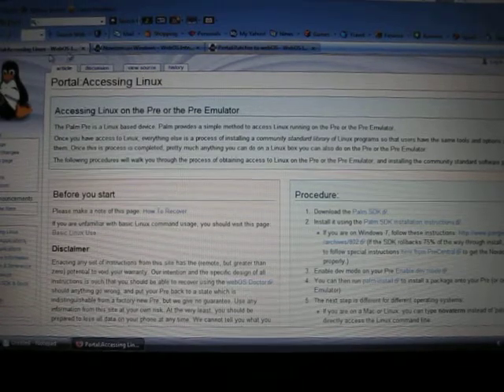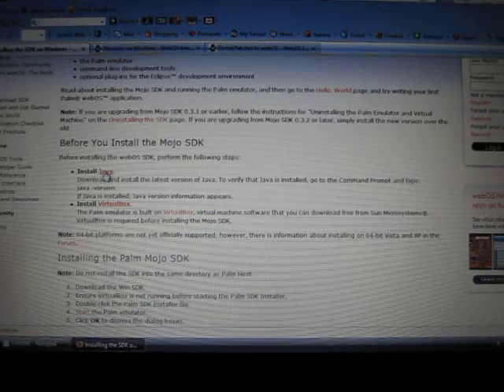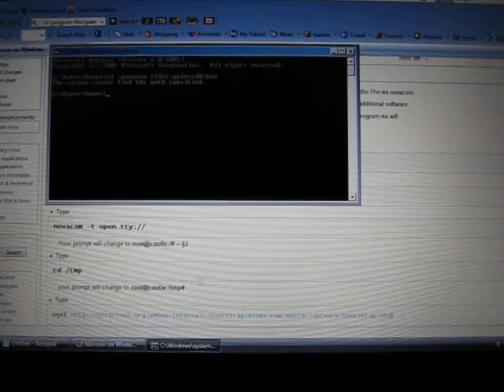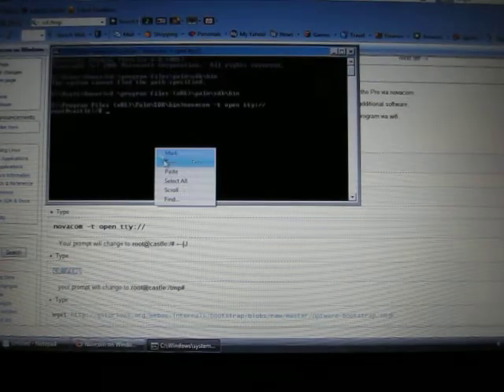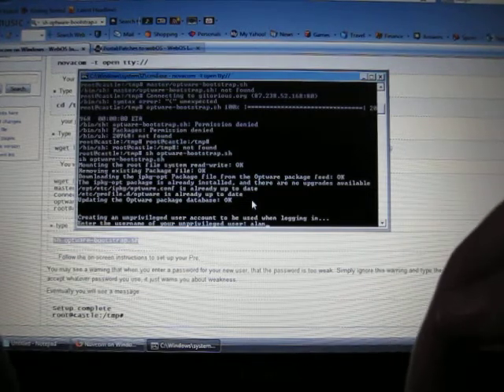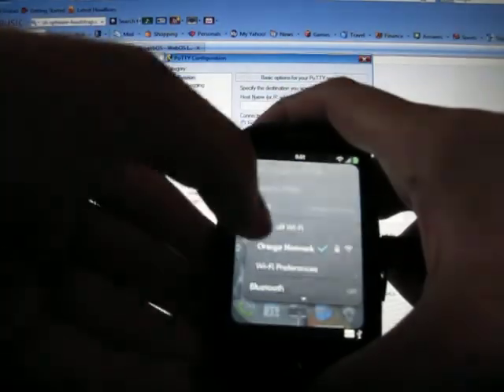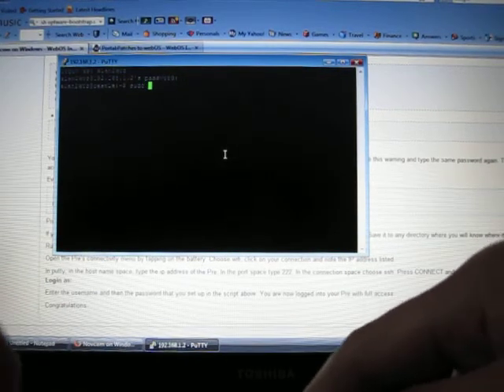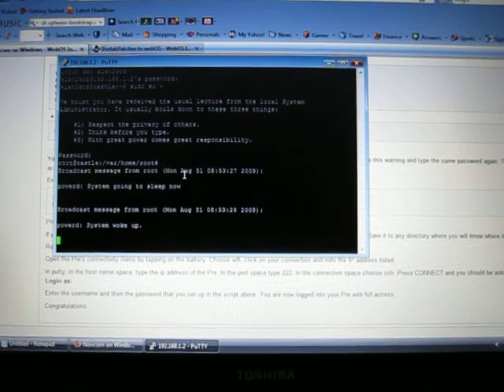#OLD#How to root your Palm Pre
I hope this video help you that havent rooted your palm pre :)

these are all the hacks and trick u can get on your palm pre :)